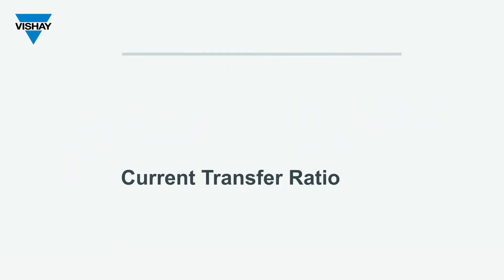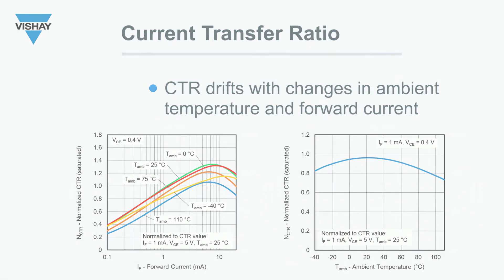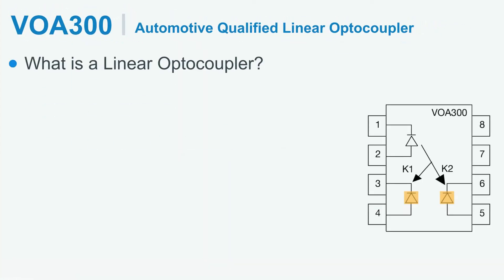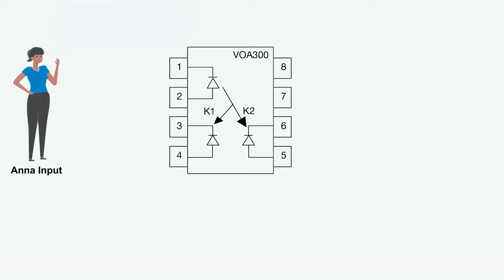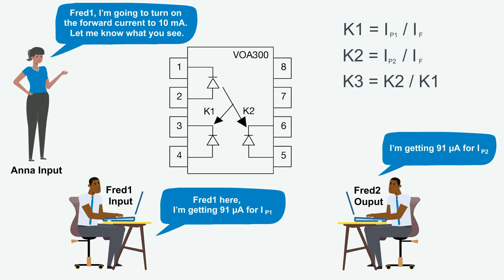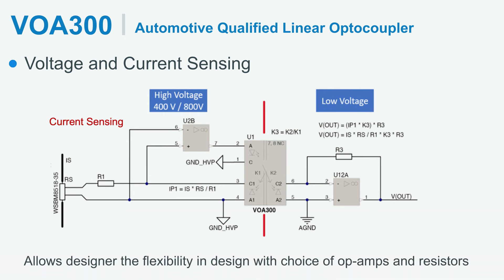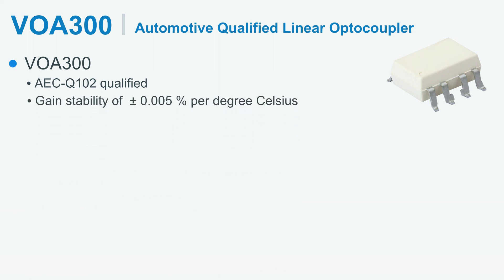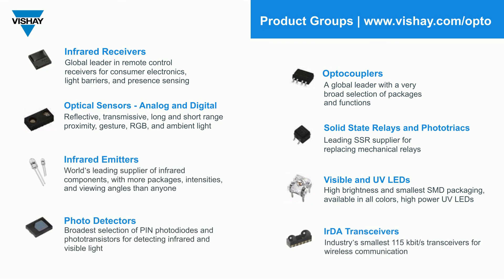Automotive Qualified Linear Optocoupler for Voltage and Current Monitoring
Learn more as Vishay presents a 1.4 MHz bandwidth AECQ-102 qualified linear coupler that promotes fast response and high gain stability. We will explore the working principle, features and typical applications of this linear optocoupler.